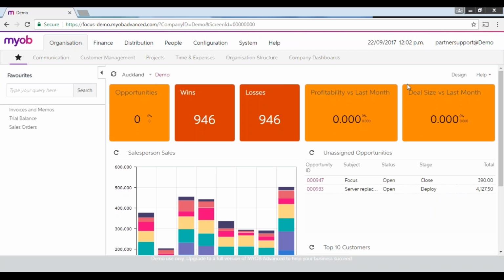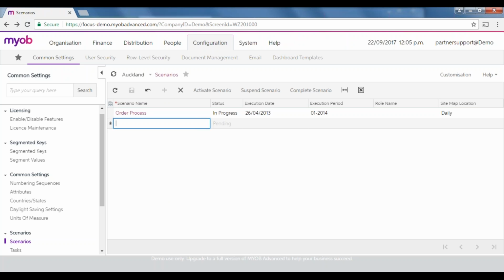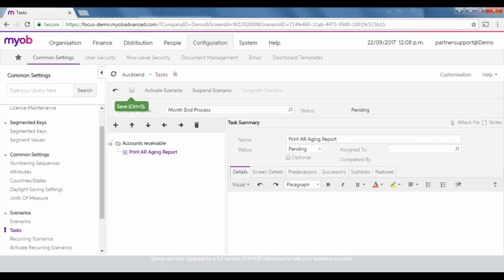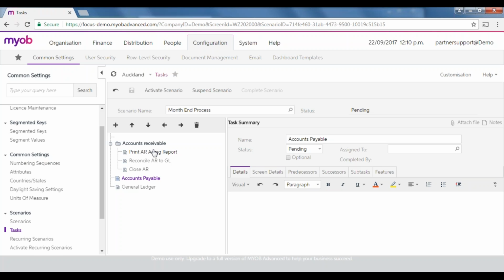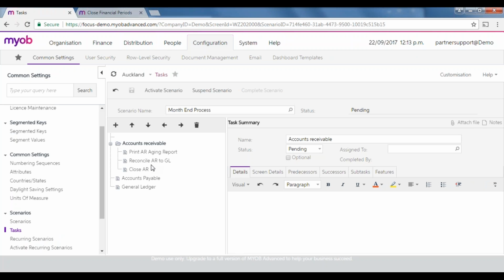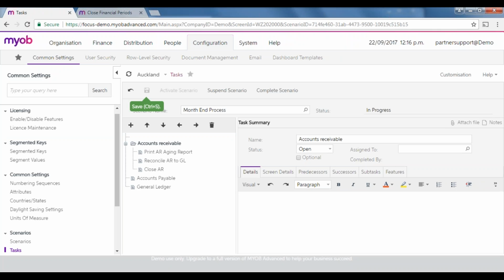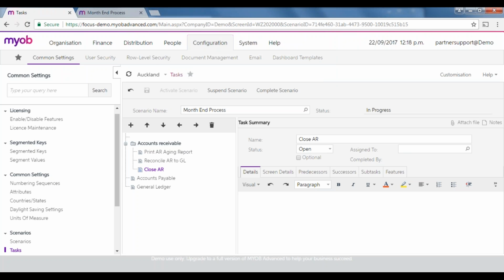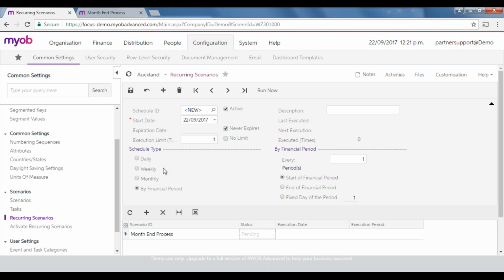MYOB Advanced Webinar - Scenarios